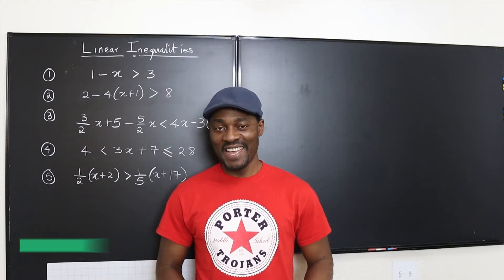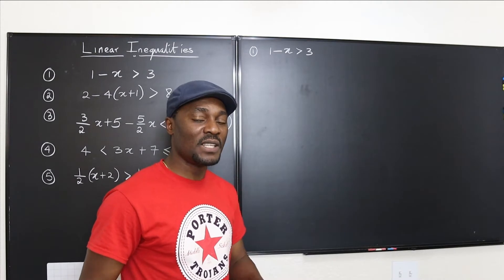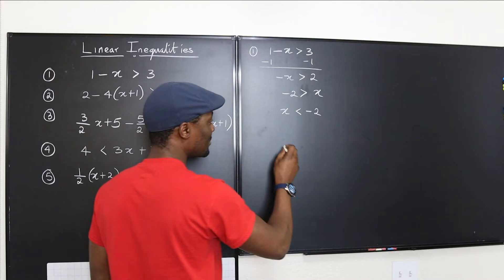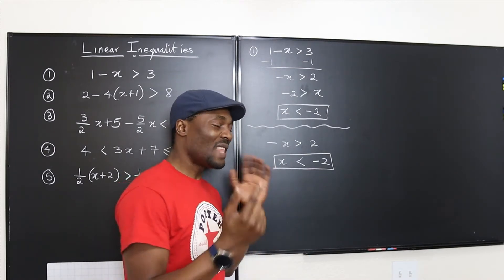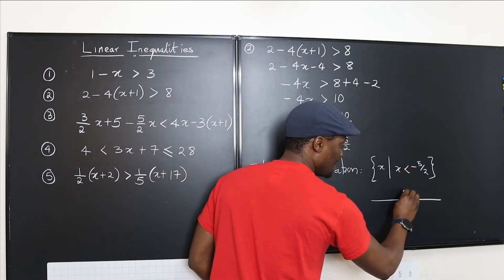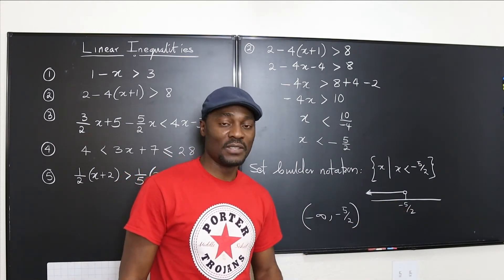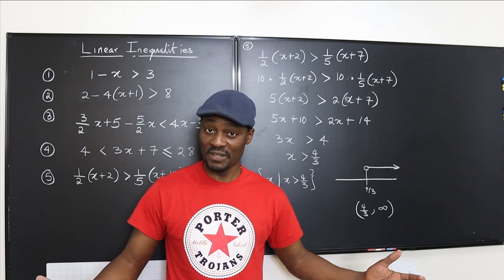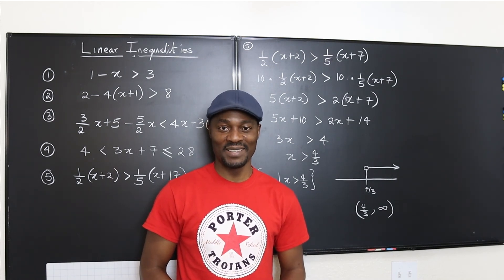Linear Inequalities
In this video, I showed the things to consider while solving Linear Inequalities and how the steps slightly differ from those of equations